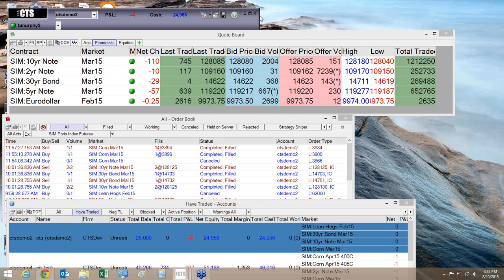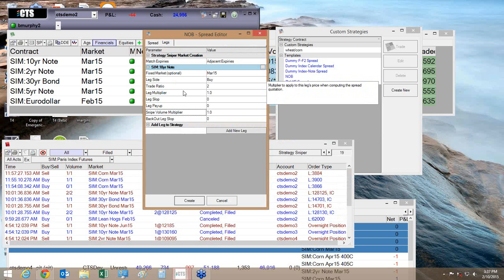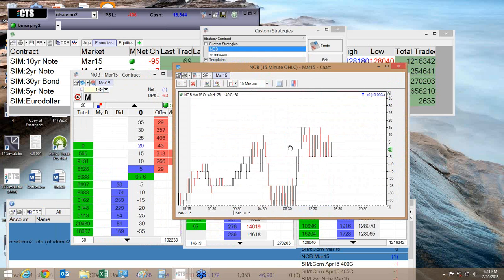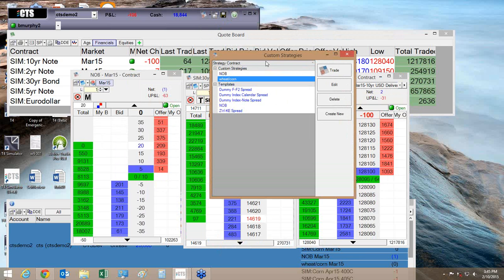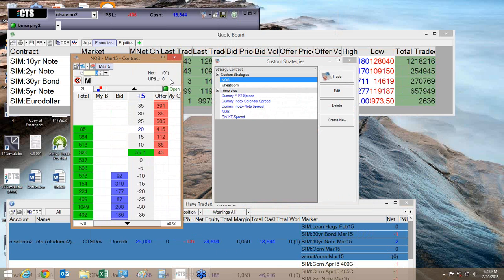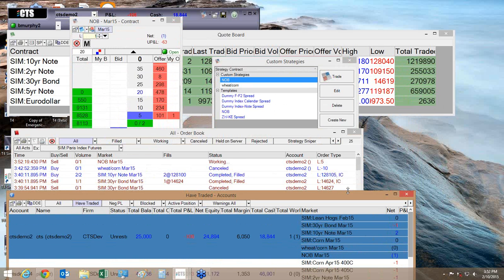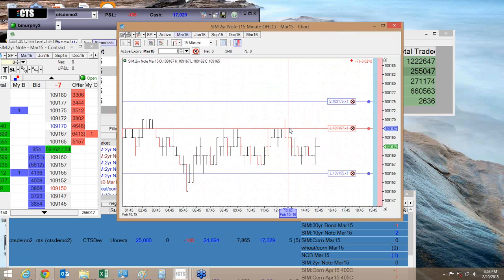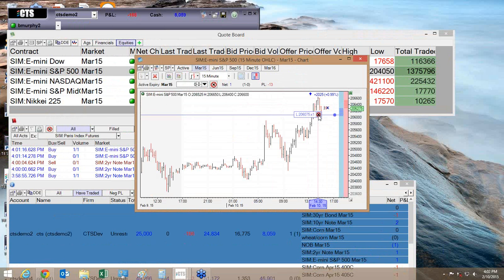CTS T4 Autospreader, Chart Trading, and CME Data Fee Options